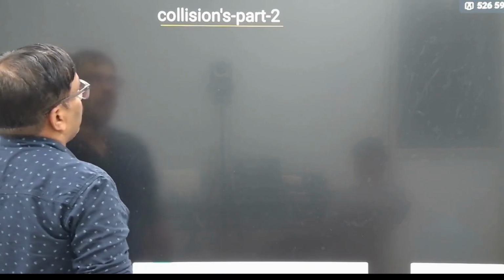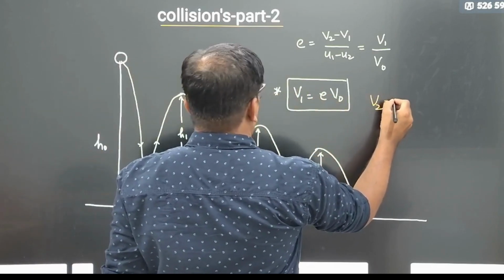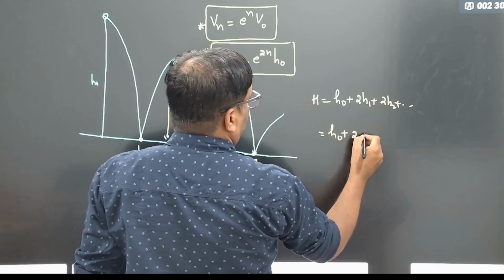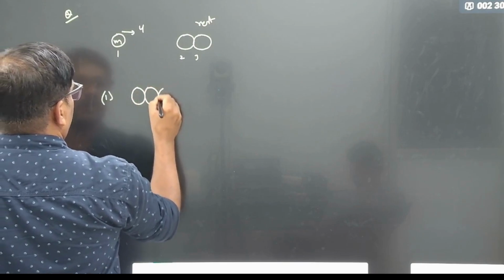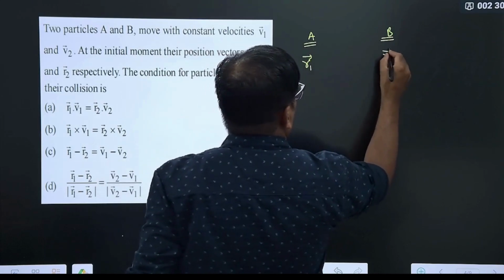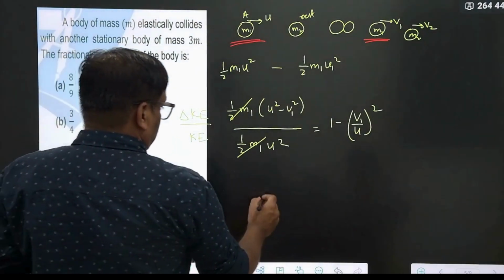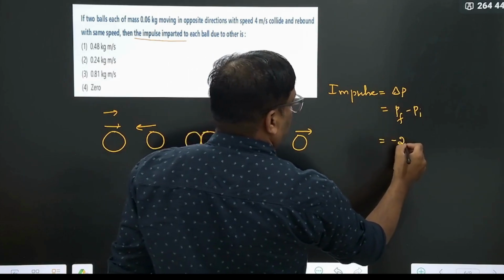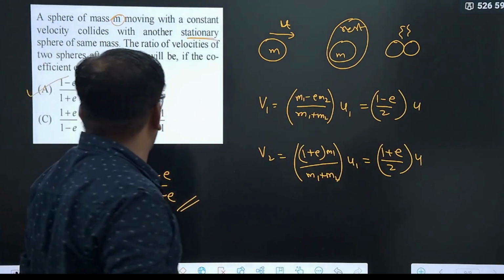Collisions-Physics-Applications-PART-2-NEET / JEE / ADVANCE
Collisions-physics class-Xi ,This video is help students to learn collisions topic who studying class-11 and preparing for NEET / JEE-MAIN

Links;//